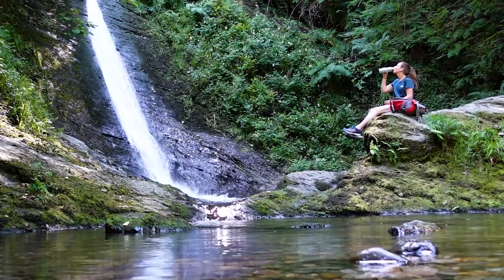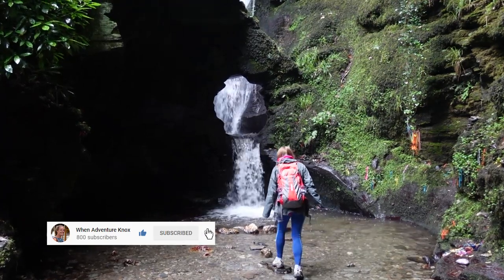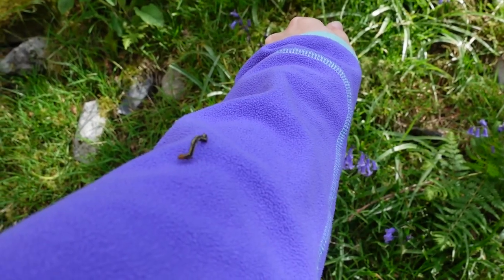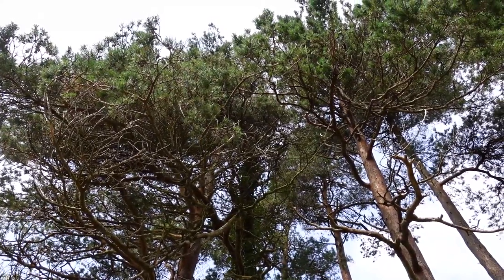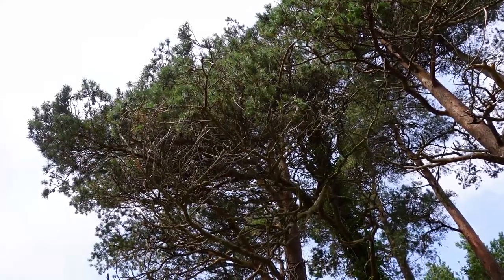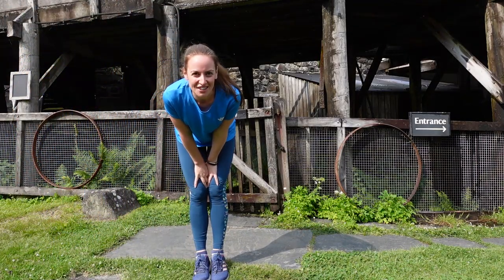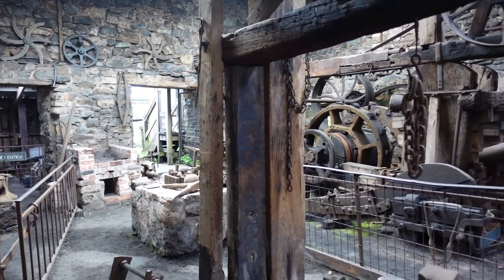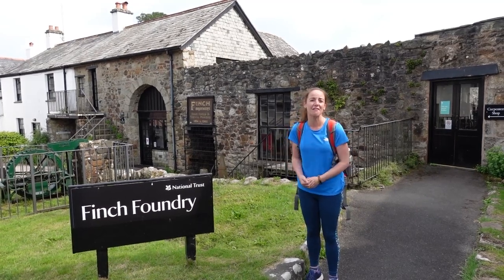Castle Drogo + Finch Foundry | Dartmoor National Park, Devon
Today we headed to the national Trust's Castle Drogo and later took a guided tour of Finch Foundry - both in the north of Dartmoor National Park in Devon, England. The Dartmoor castle is a pretty modern castle being built between 1910 and 1930, and you'll be taken on the English Castle tour in this video, as well as an exploration of its grounds and quintessential English garden. After a late lunch, we head across to Sticklepath to take a volunteer led tour of Finch Foundry, a water powered forge come blacksmith type workshop.

These are just a couple of many things to do in Devon. You may be interested in more of my Devon and Dartmoor National Park travel vlogs.

0:00 - Intro
1:08 - Wider Estate
3:06 - Formal Gardens
3:55 - Inside Castle Drogo
4:58 - Tea Rooms Lunch
6:08 - Finch Foundry
6:57 - Finch Foundry Tour
9:00 - Sticklepath Walk